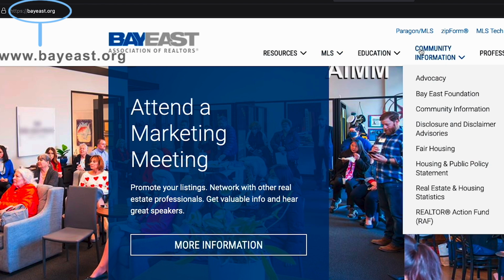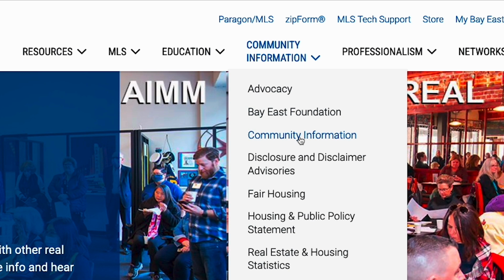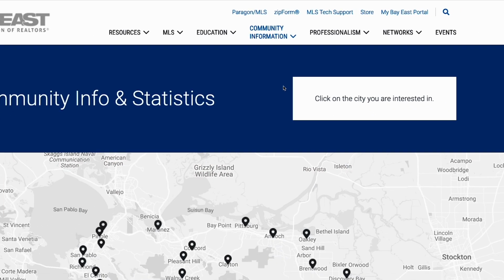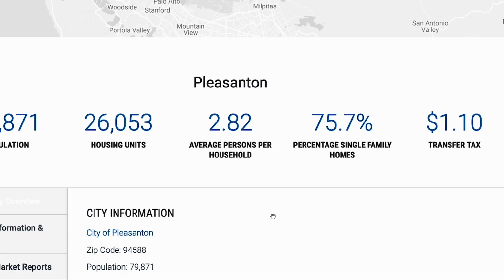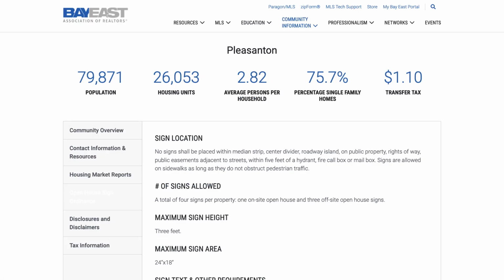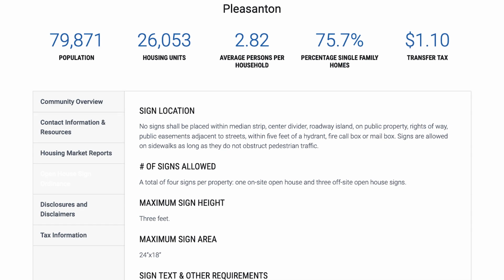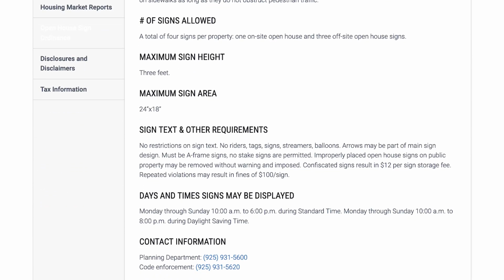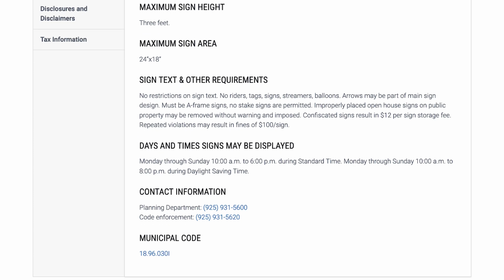Sign Ordinance | Bay East BUZZ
Holding an open house this week?  Pay attention to cities' sign ordinances.